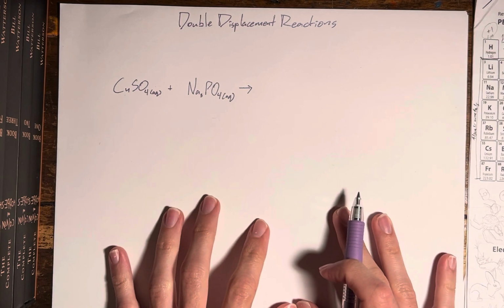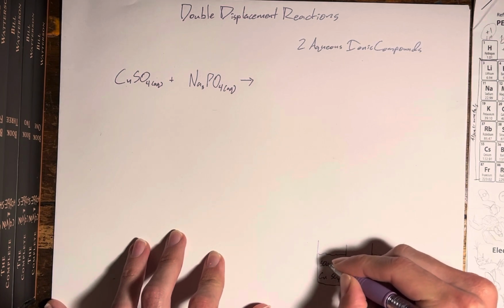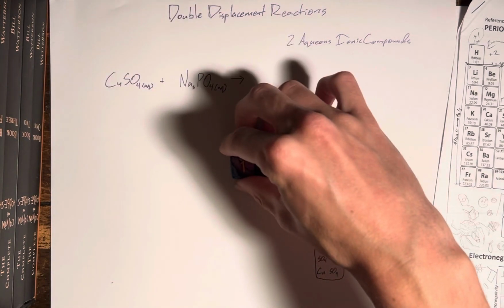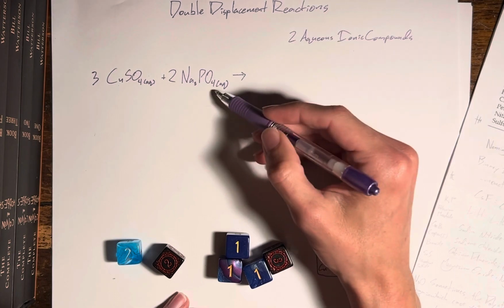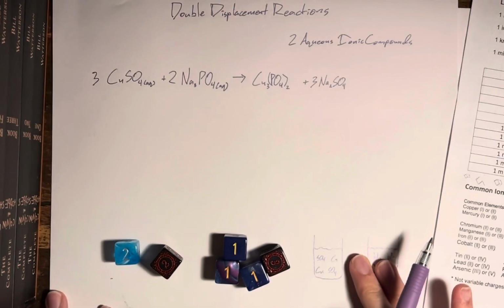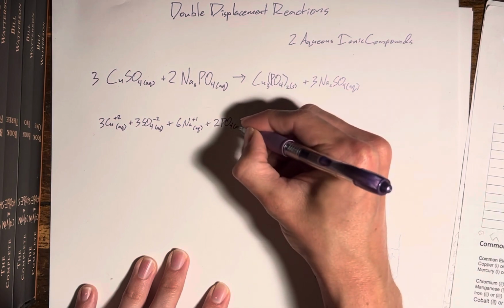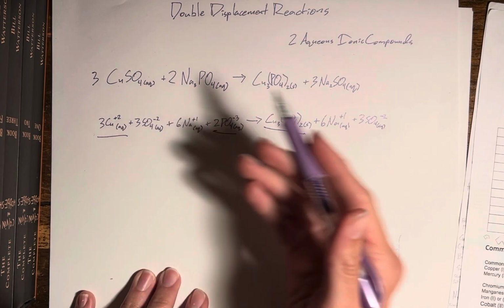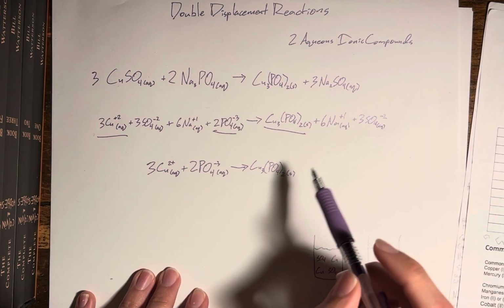Double Displacement Reactions